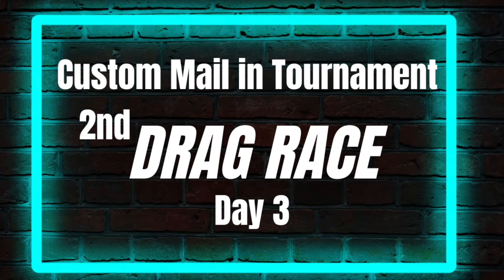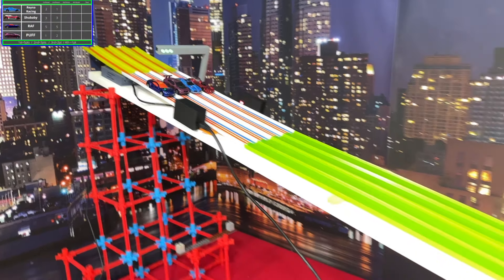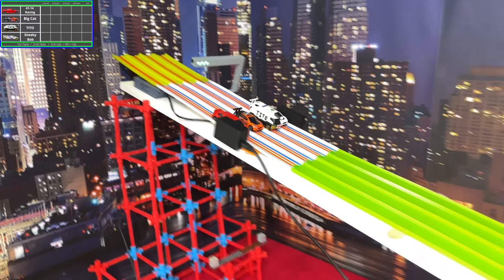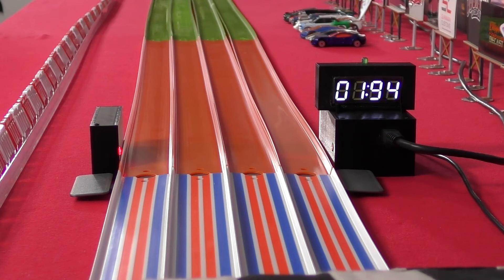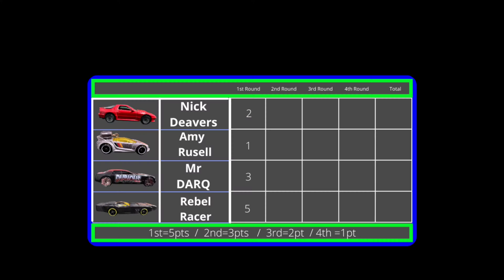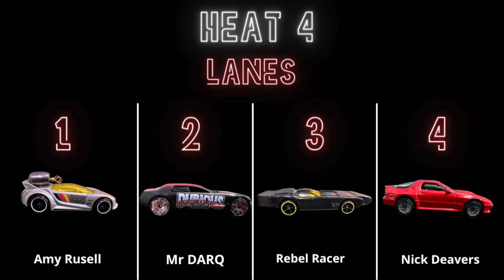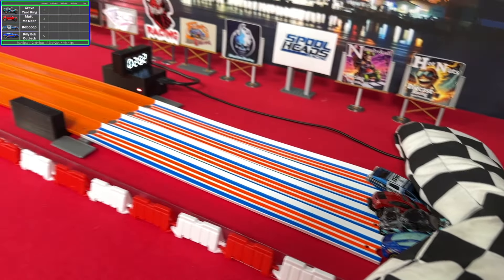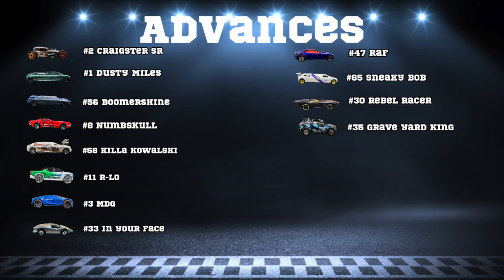DIECAST CARS RACING | MAIL IN TOURNAMENT | 2ND DRAG RACE | DAY 3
in this hot wheels championship event you will see custom mail in  cars competing in a hot wheels track.This is a 13 plus diecast cars channel. hot wheels channel competition of  sport cars . new hot wheels 2024 street racing 1:64 scale race track of best cars diecast collection car crash exotic sport cars and 4 lane race spool heads curved track.